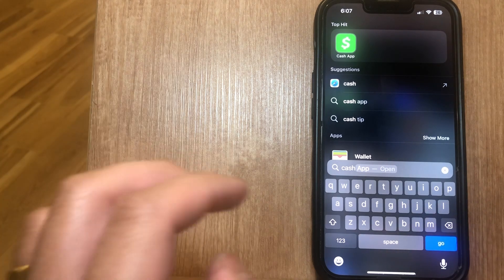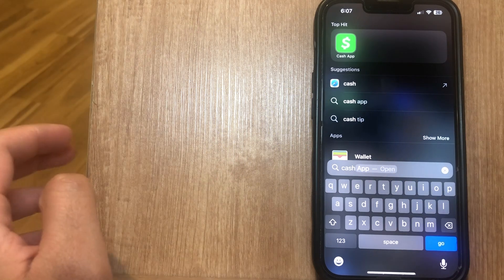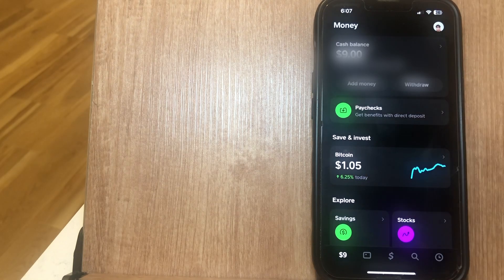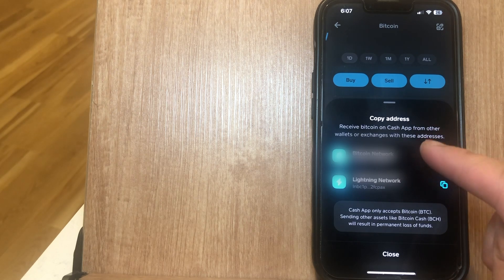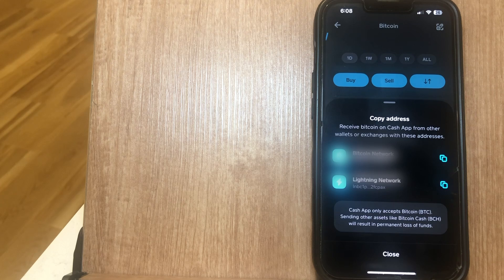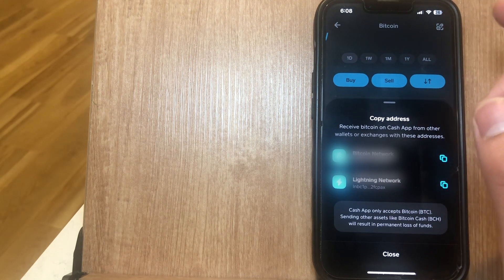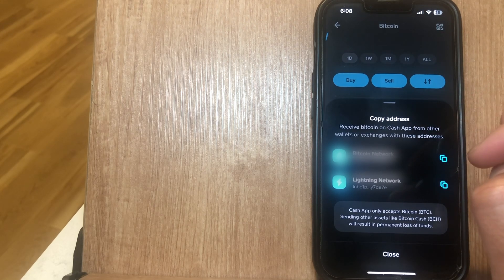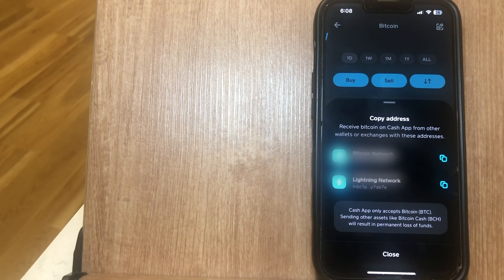How To Receive Bitcoin On Cash App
*Note: in order to get the $5, you have to send $5 to someone!

In this video, we’ll walk you through the process of receiving Bitcoin on Cash App. Learn how to set up your Cash App Bitcoin wallet, generate your Bitcoin receiving address, and securely accept Bitcoin from friends or other sources. Whether you’re new to cryptocurrency or just need a refresher, this guide will make the process simple and straightforward. Follow along to start receiving Bitcoin on Cash App today!